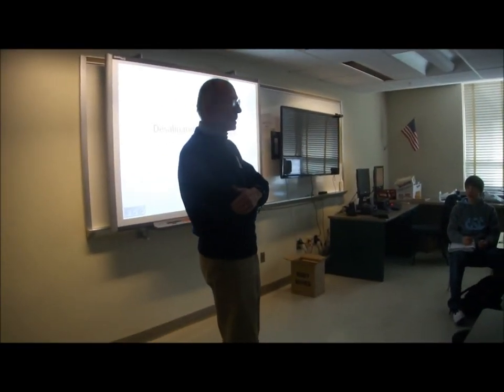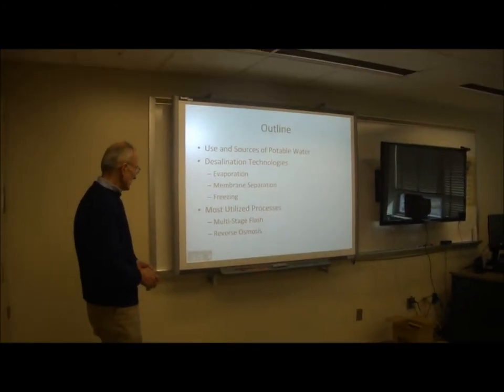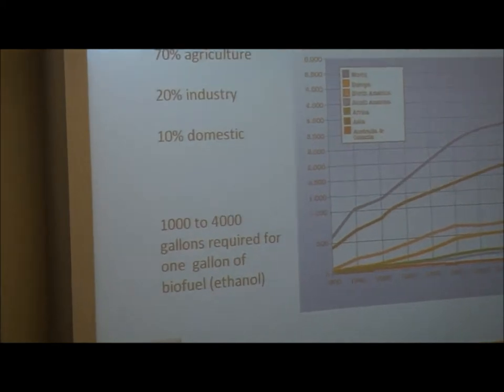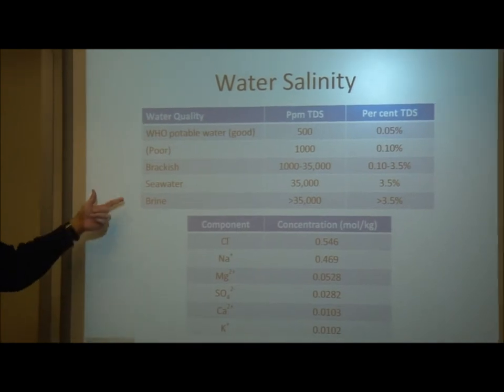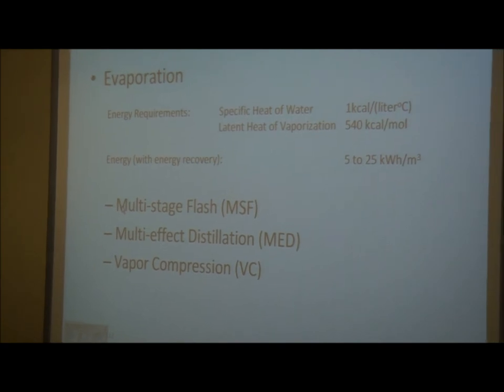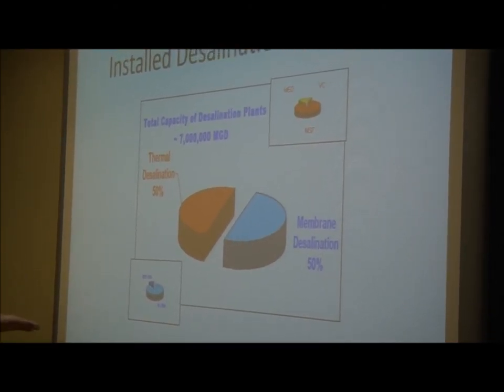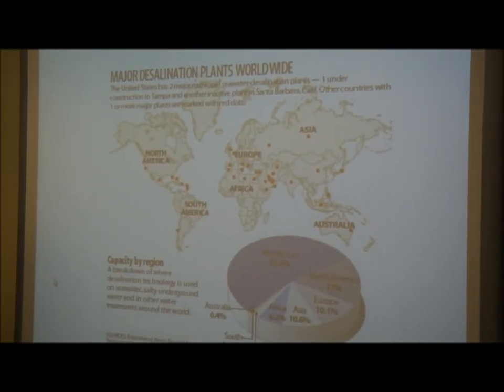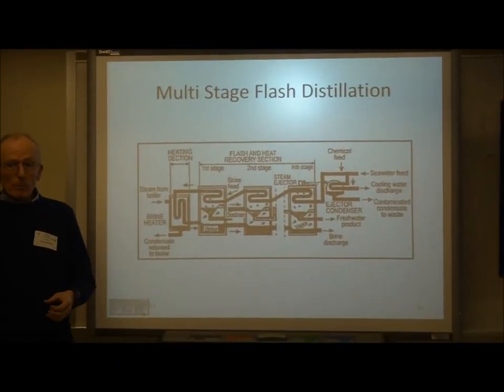GTEC Desalination lecture 2-14-12 part 1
Dr. Schleinitz lecture at Dennis-Yarmouth High School's GTEC program 2-14-12 part 1